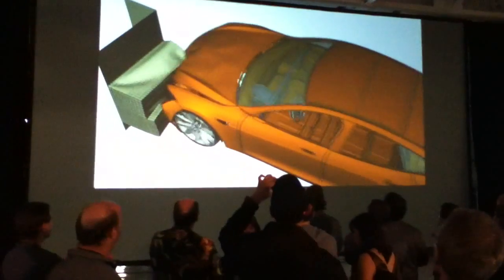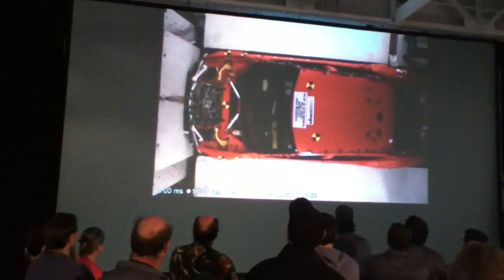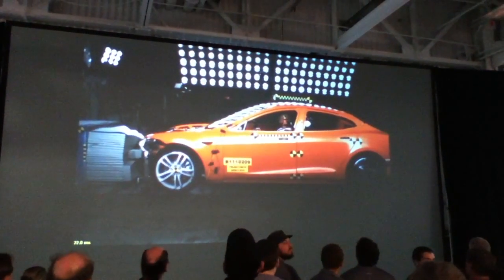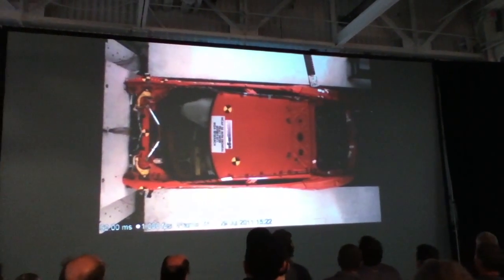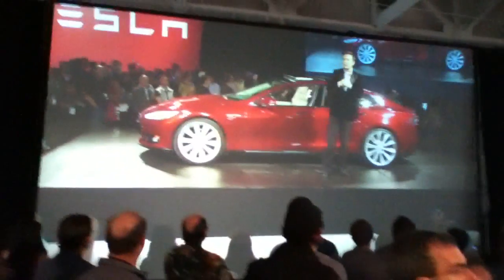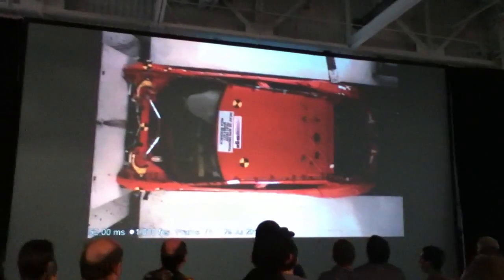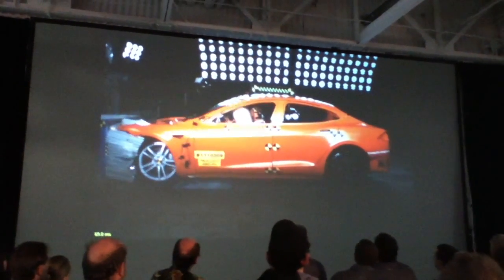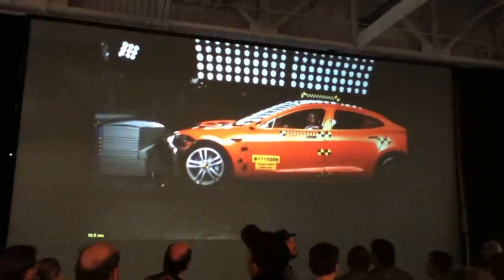Tesla Model S crash test video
Tesla Model S crash test video presented by Elon Musk on October 1, 2011 at the Tesla Factory (formerly NUMMI) in Fremont, CA .